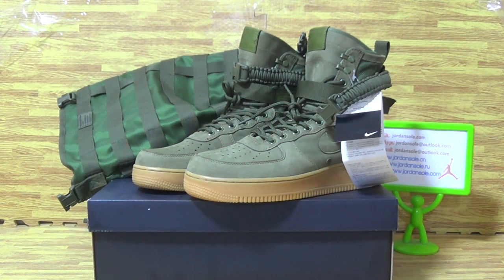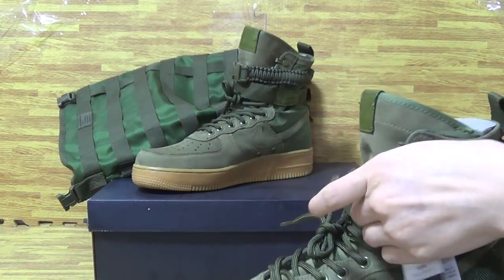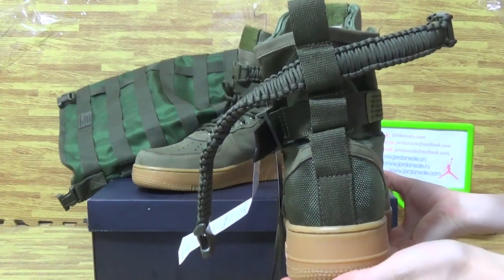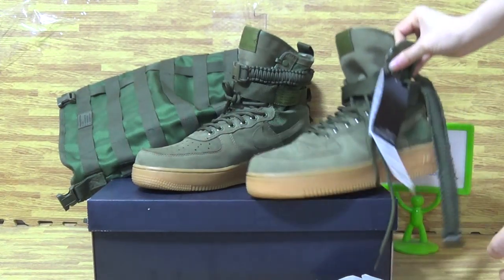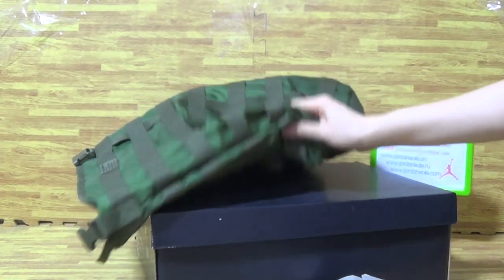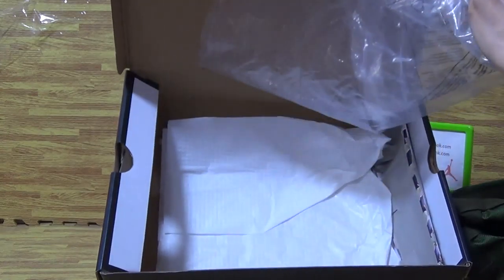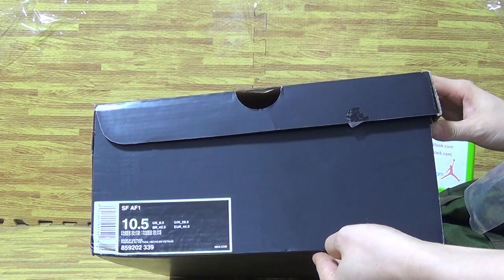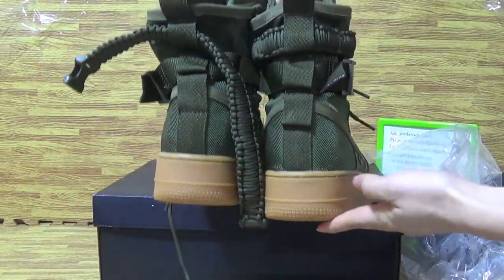Authentic Nike Special Field Air Force 1